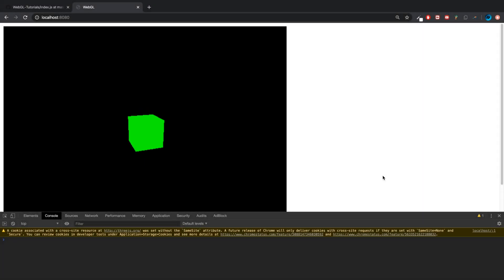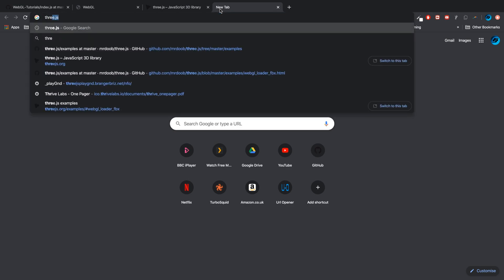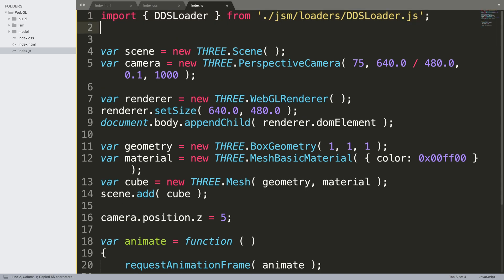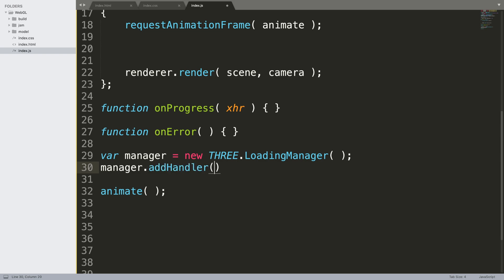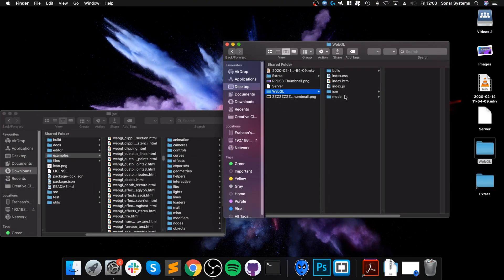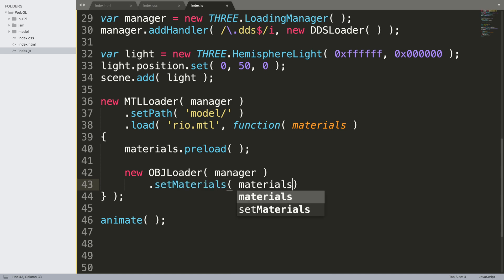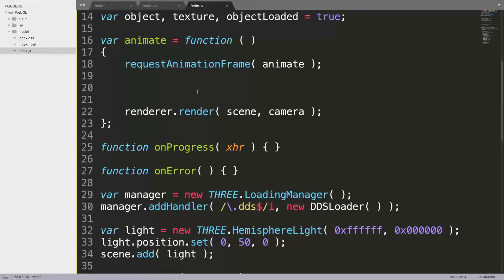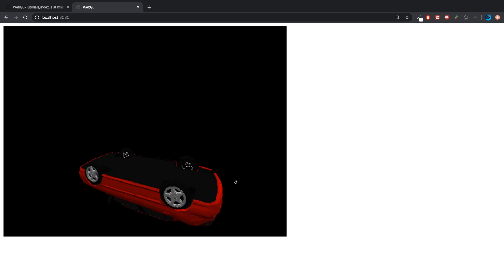Loading & Drawing A Model Using Three.js - WebGL Programming